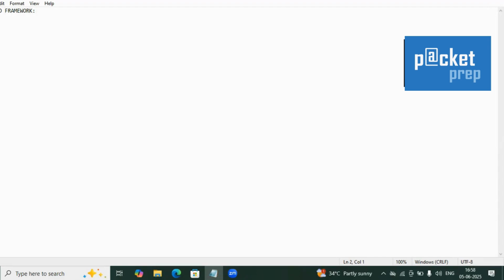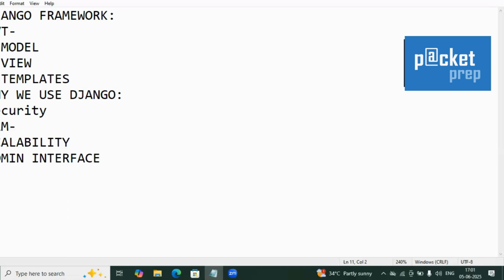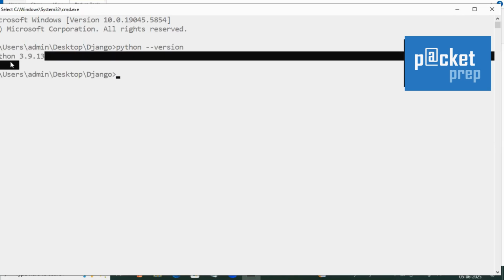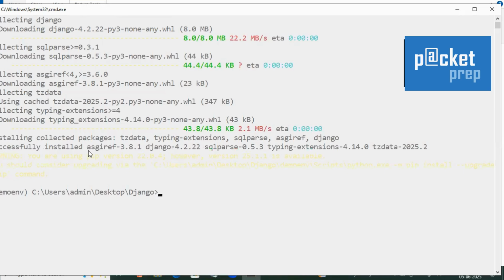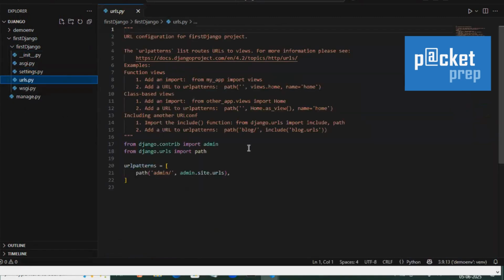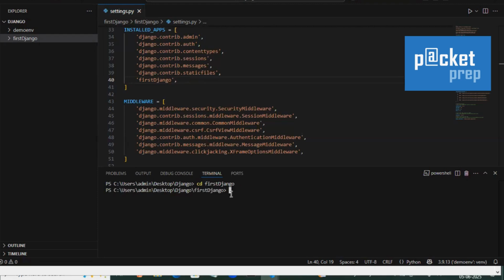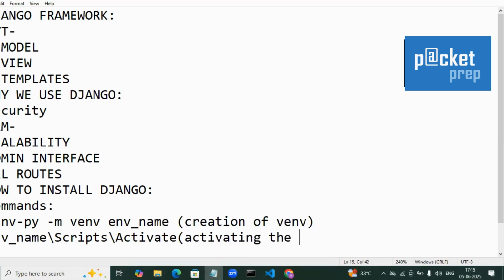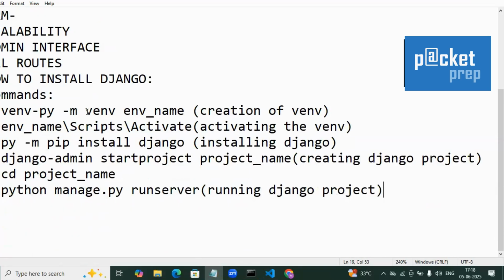Installation and Setup of DJANGO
This video covers the topics intro to Django Framework, installation and setup and startup page